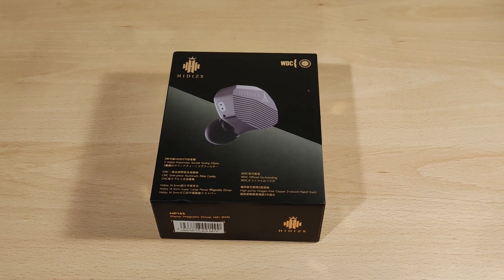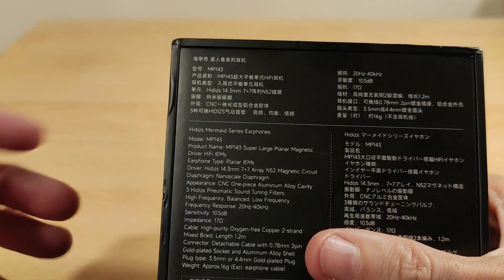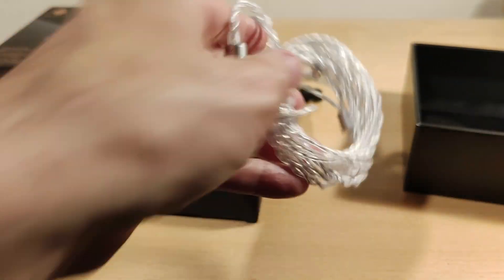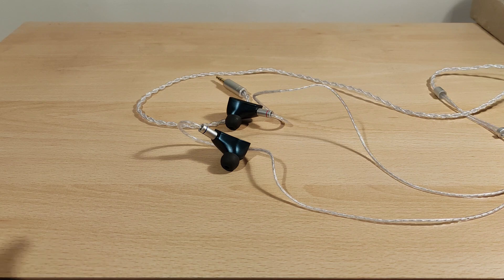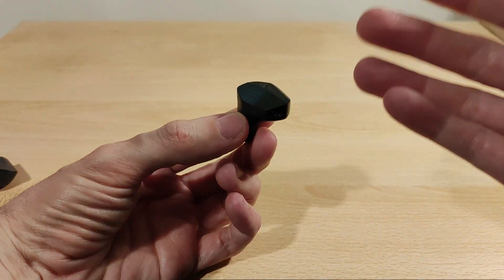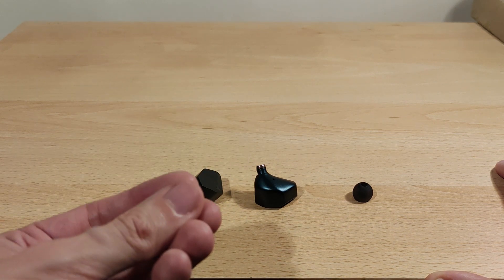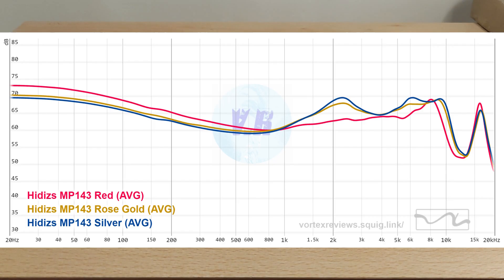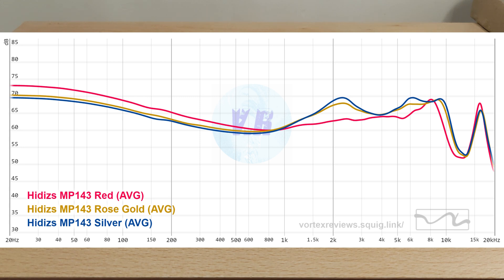Hidizs MP143 Review - 14.3MM Planar With 3 x Tuning Nozzles!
Here is my take on the Hidizs MP143 Salt. It uses a 14.3mm Planar driver which is smaller than Hidizs MP143 and has 3 x tuning nozzles for 3 x different sound tunings.

Early bird price $79

Timecodes :
0:00 Introduction and disclaimer
0:53 Specs, unboxing and first look
4:04 Review intro
4:26 Included tips
4:41 Tuning nozzles
5:03 Looking over the included cable
5:47 Power and sensitivity
6:08 Comfort and fit
6:59 Timbre
7:34 Technicalities, resolution and details
7:47 Stage and imaging
8:13 Thoughts on sound and tuning
11:06 MP143 and MP145 differences
11:24 Conclusion